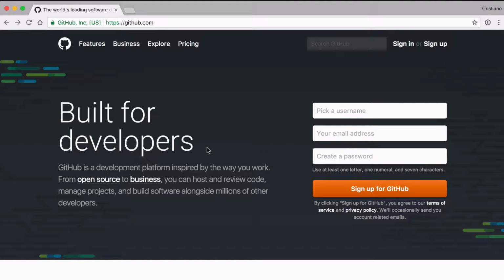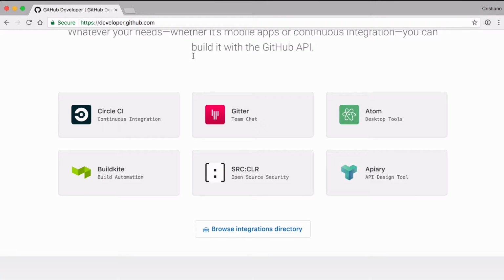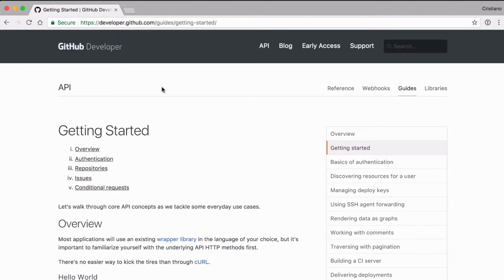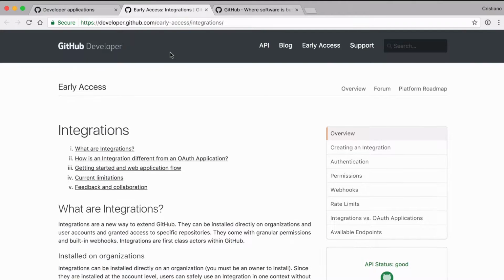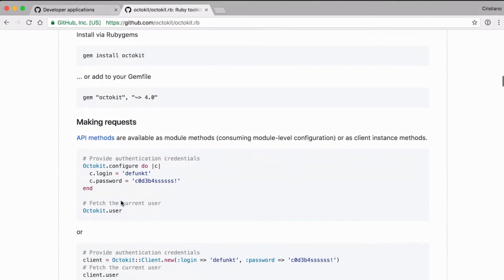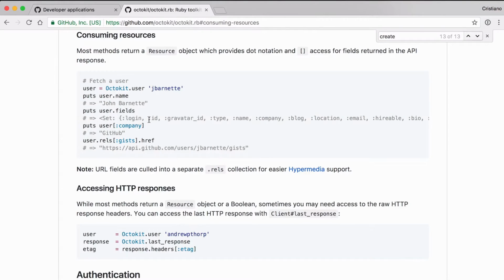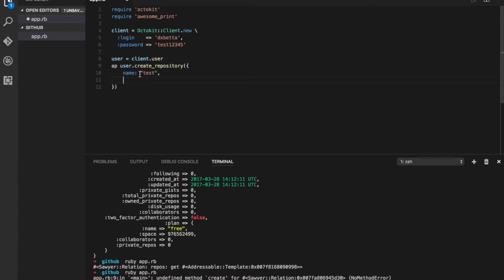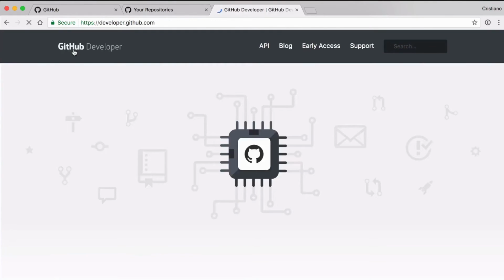Developer Onboarding: GitHub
My second video review of a Developer Onboarding flow. In this part, I'm taking a look at GitHub.